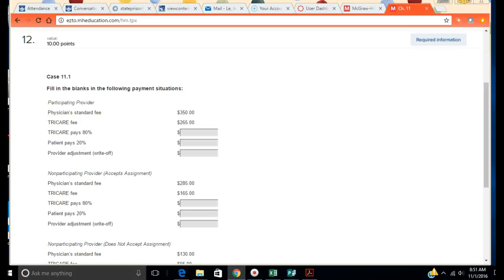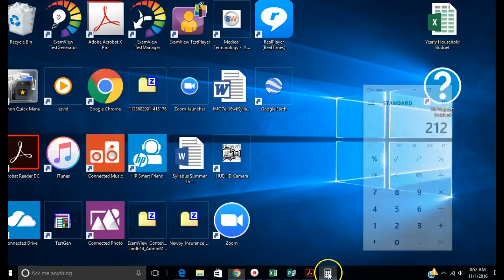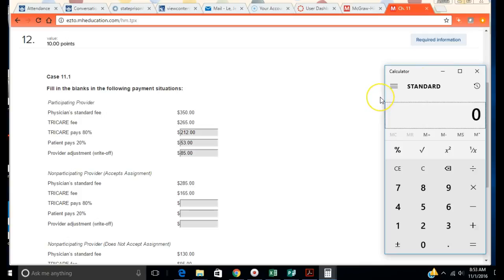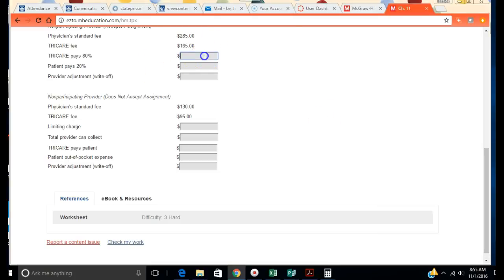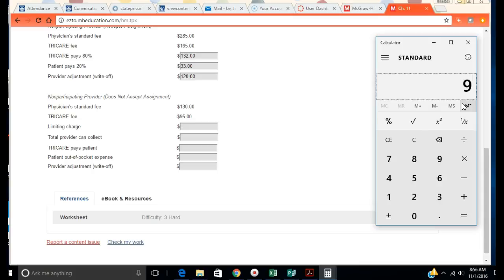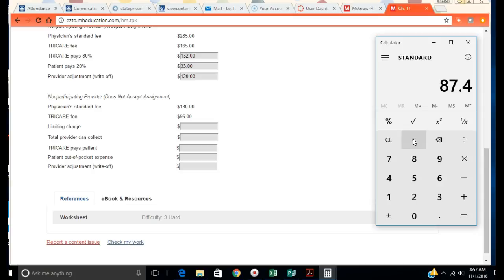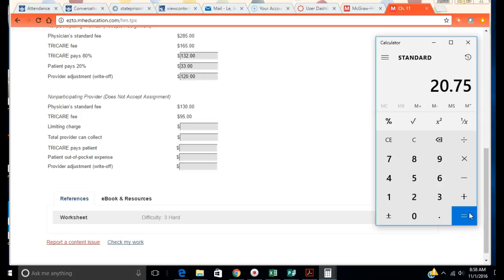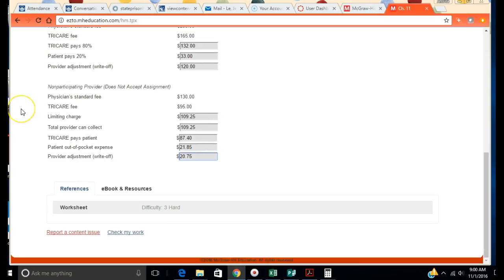Ch. 11 Connect, #12 Tutorial